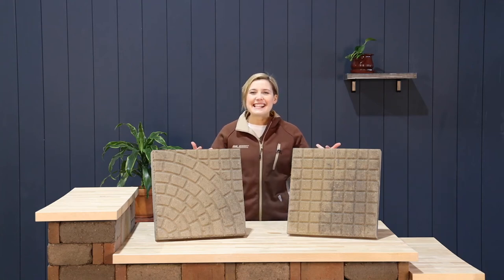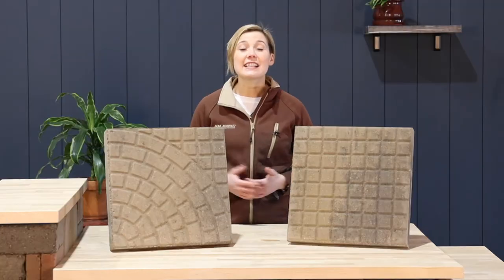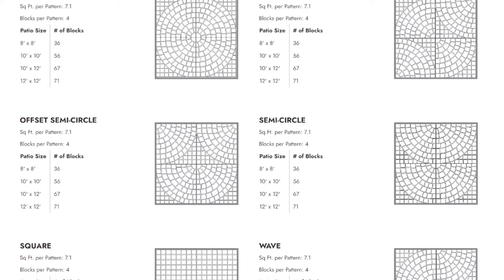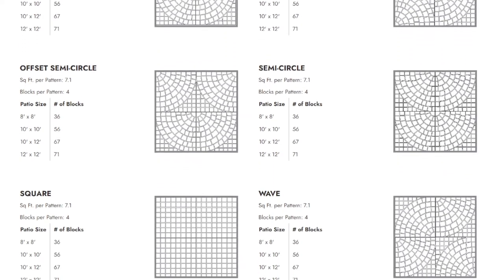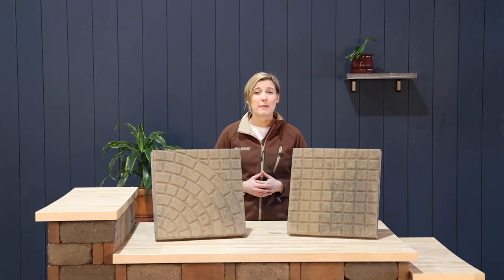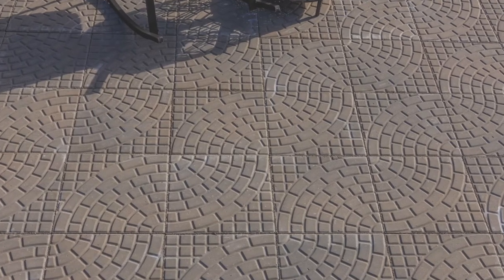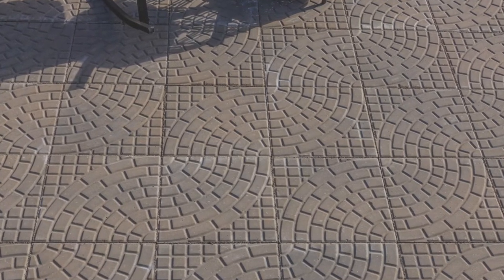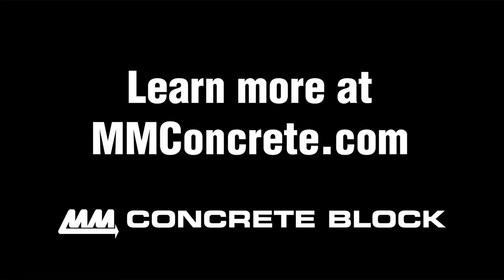Cobblestone Paver | MMConcrete®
This cobblestone patio block is designed to allow you to add a personal touch to your patio. You get the ease of slab installation with these eye catching 16" x 16" patio blocks. These blocks come in two different patterns, squares and quarter turn, which allows for many different patterns and layouts to customize your patio.

FEATURES:
-Easy to install & low maintenance
-Ideal for patios & walkways
-Made from strong durable concrete
-Size and weight are approximate
-Color may vary by production run, it is recommended to purchase the entire project at one time